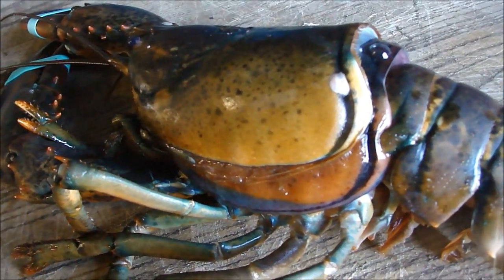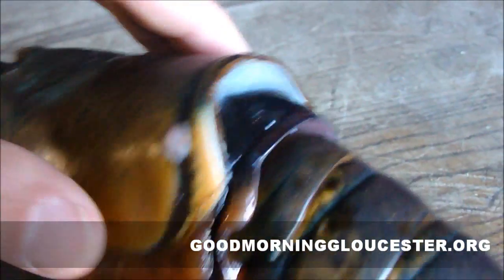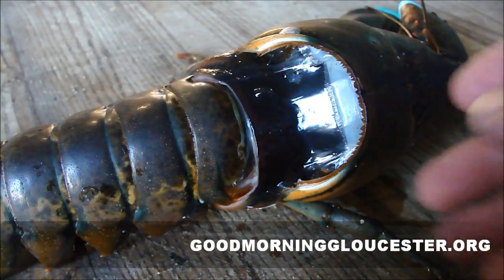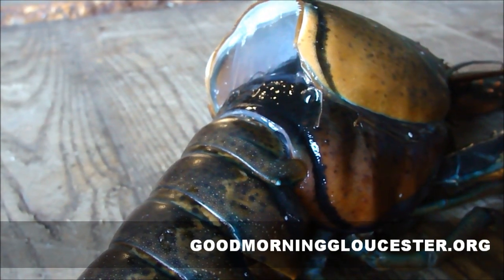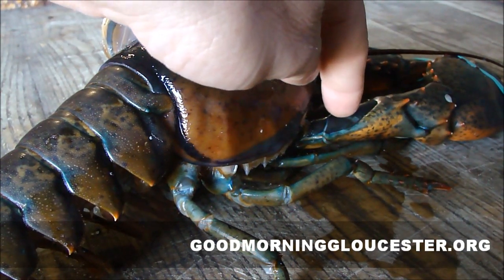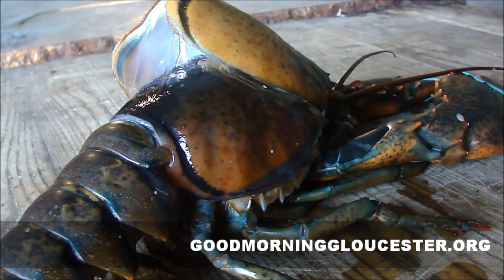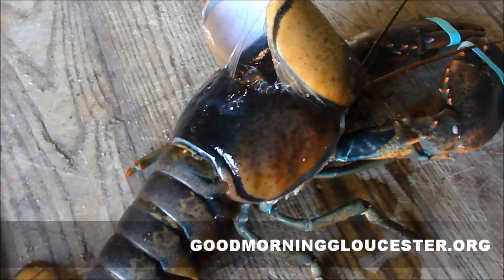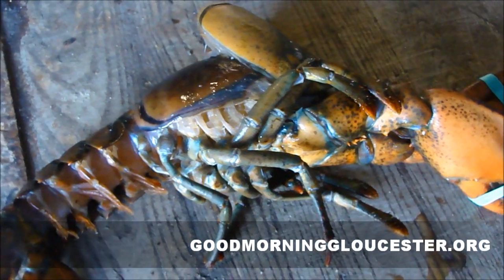Lobster Molting In Real Time At Captain Joe and Sons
Watch this lobster pull away from its old shell in real time